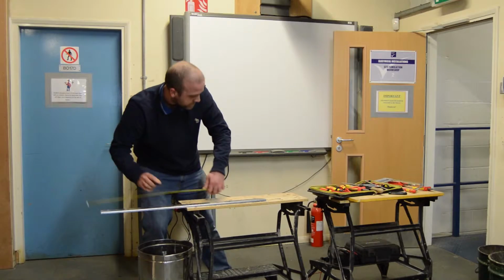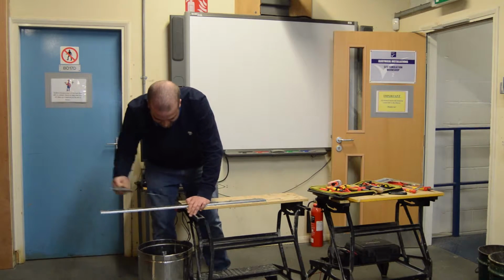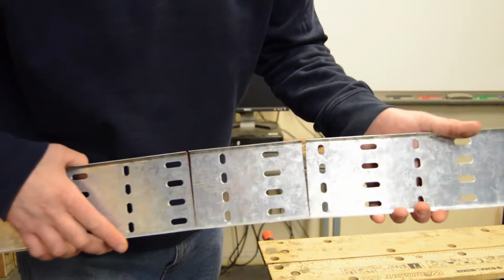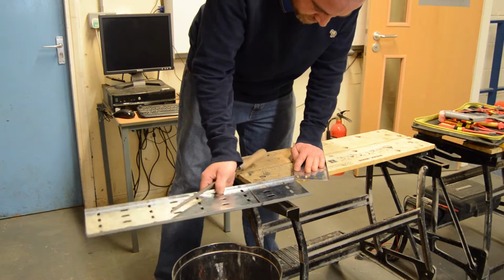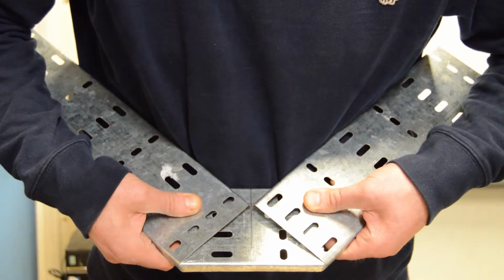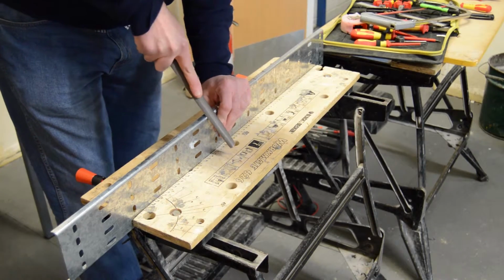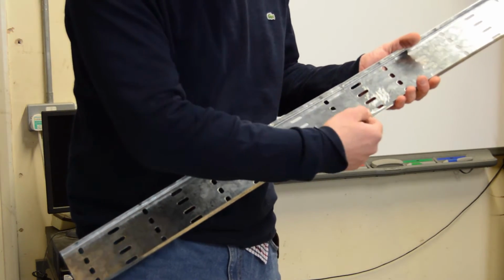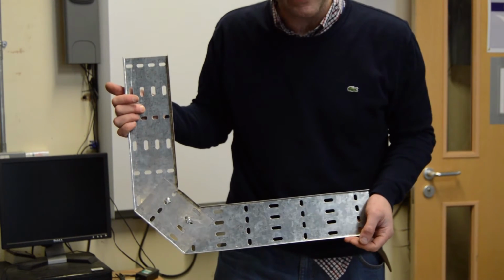90 Degree Bend in 4 mm tray